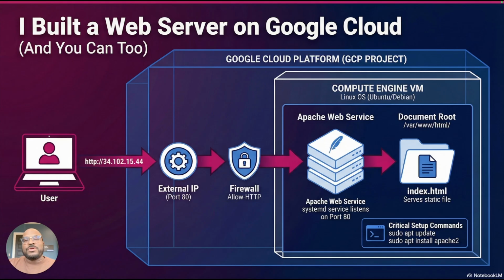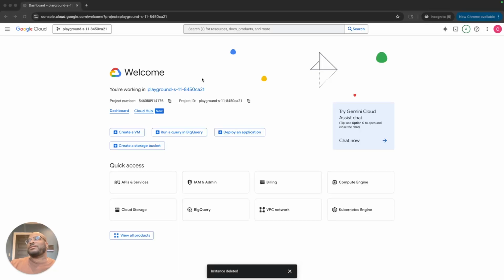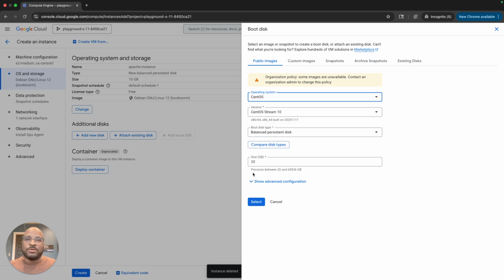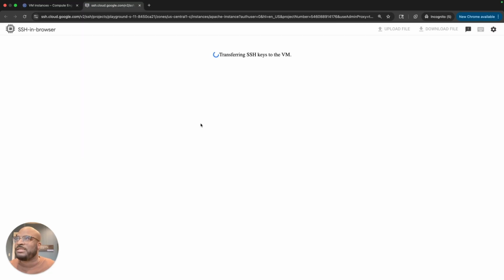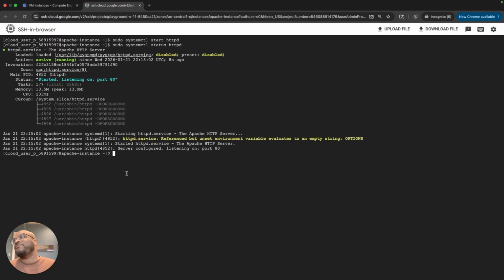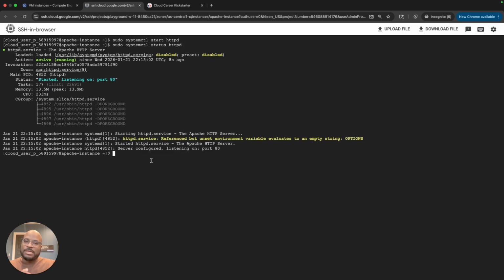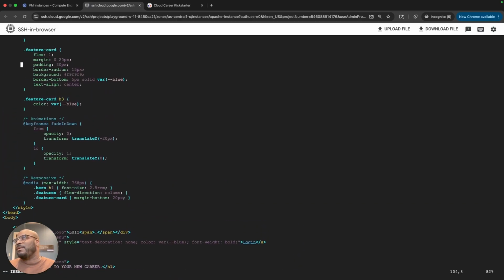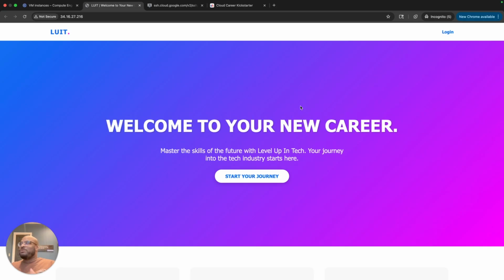Build Your Own Web Server on Google Cloud in Under 5 Minutes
In this video, I walk you through one of the most important fundamentals in cloud engineering: spinning up a basic Apache web server from the command line.

This isn’t about “learning Apache” for the sake of it.

It’s about understanding how real infrastructure works.